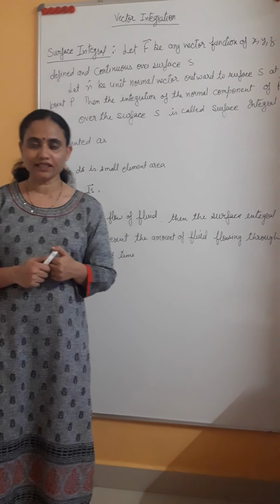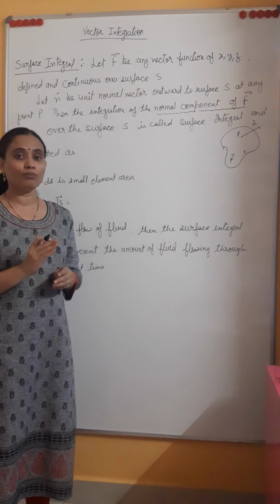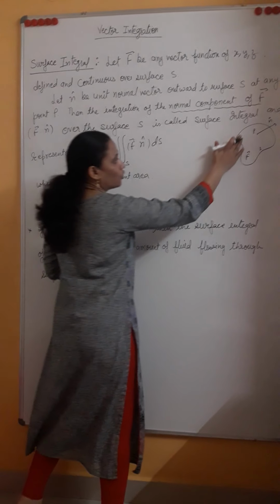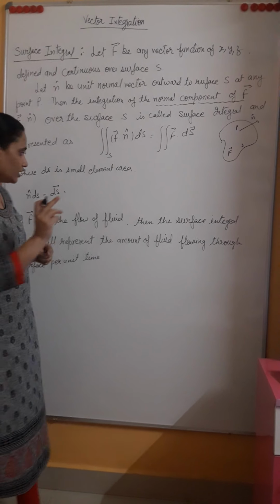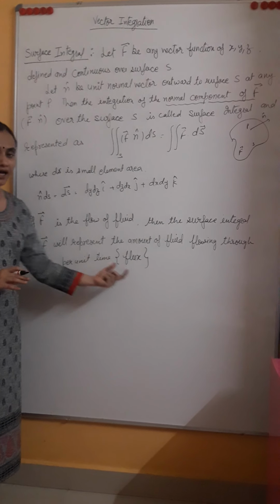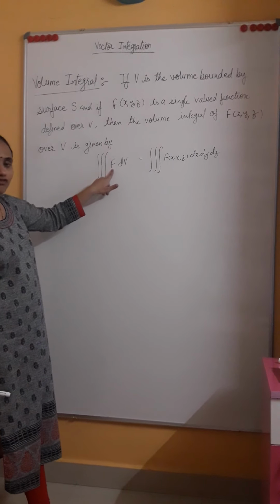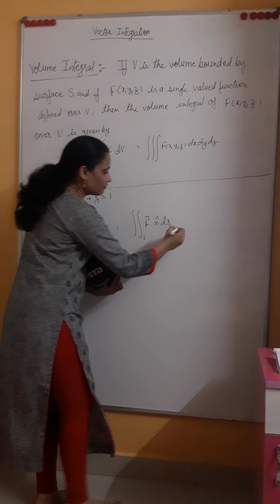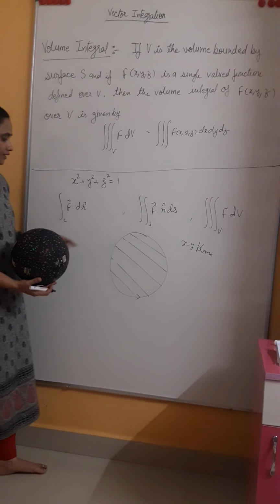Vector Calculus video 12:- Vector integration - surface integral and volume integral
Vector Calculus, Vector integration, Surface integral, Volume integral, Difference between line, surface and volume integral, 18MAT21, VTU